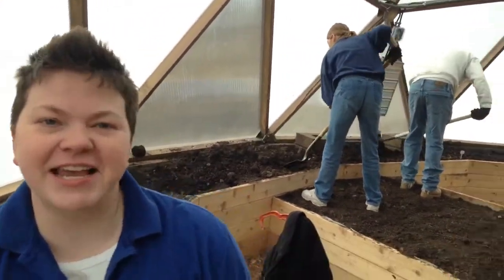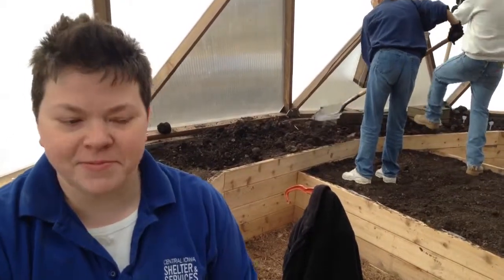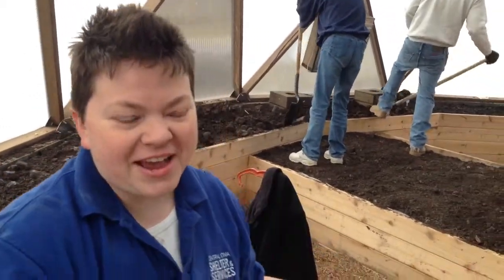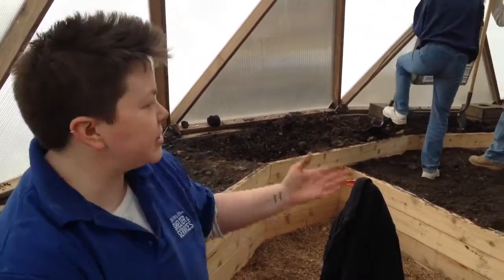Science behind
Assistant Shelter Manager AJ Olson walks us through Central Iowa Shelter & Services' growing dome.